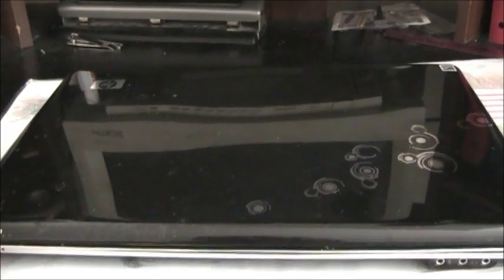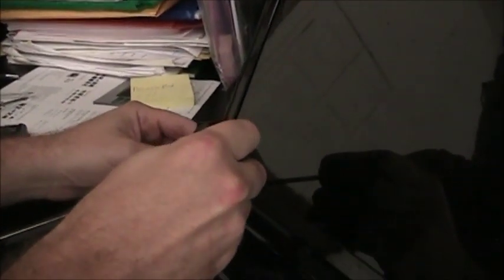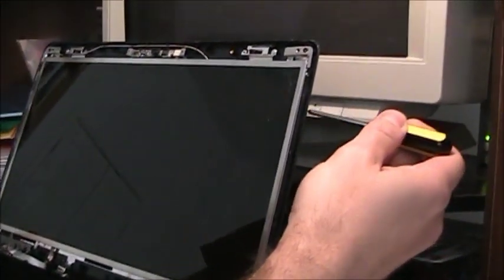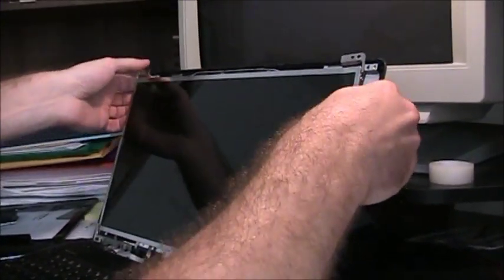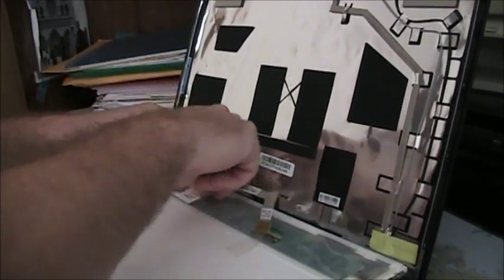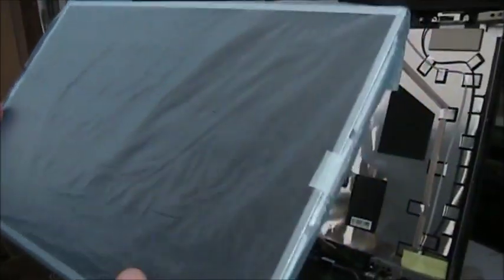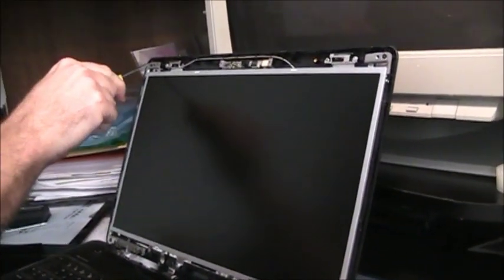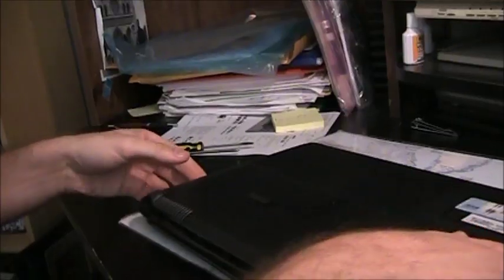Laptop screen replacement HP Pavilion dv6-2155dx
Laptop screen replacement / How to replace laptop screen on HP Pavilion dv6-2155dx